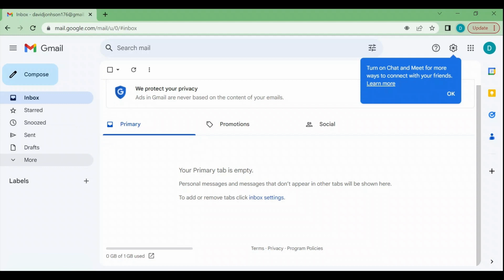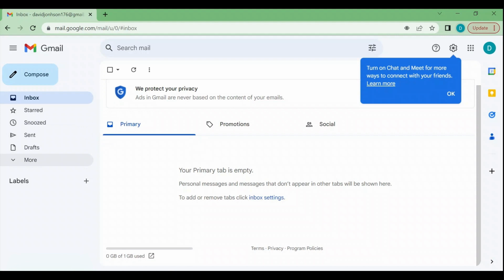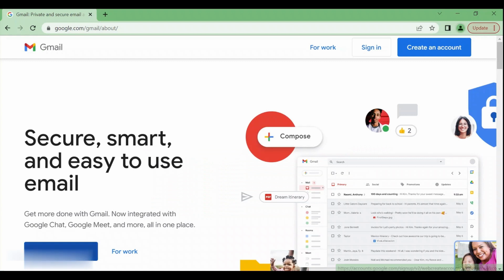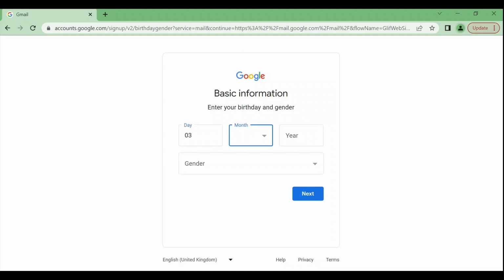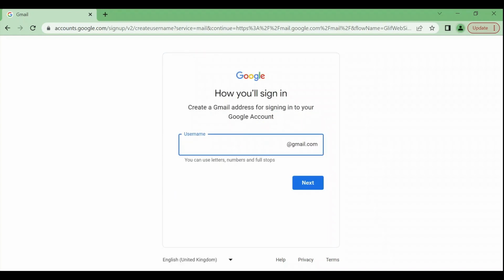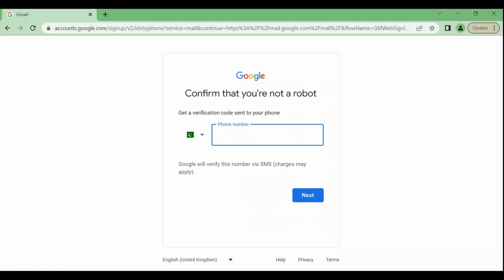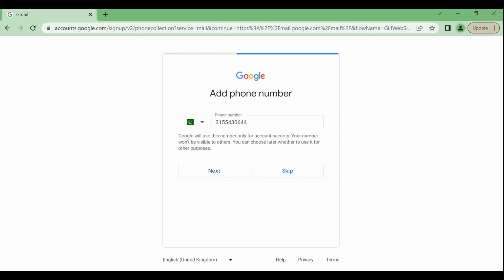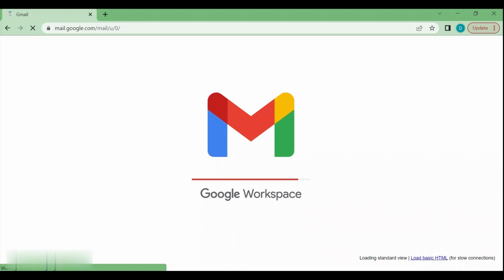How to create Gmail account 2023 step-by-step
"Learn how to create a Gmail account step-by-step in this comprehensive tutorial. Whether you're new to email or simply want to set up a new Gmail address, this video will guide you through the entire process. From choosing a unique username to creating a strong password and customizing your account settings, we cover it all. Discover the essential features and benefits of Gmail, including seamless integration with other Google services. Follow along and become a Gmail pro in no time. Watch now and start enjoying the convenience and efficiency of a Gmail account!"